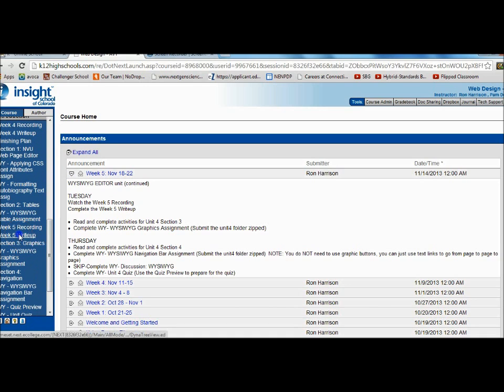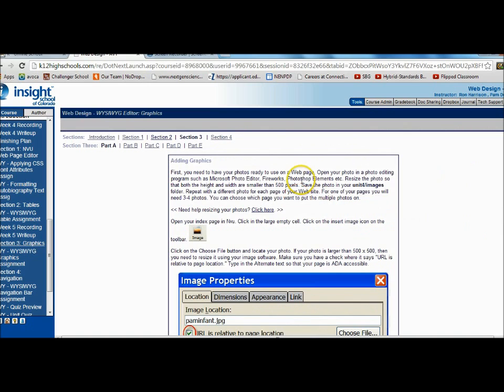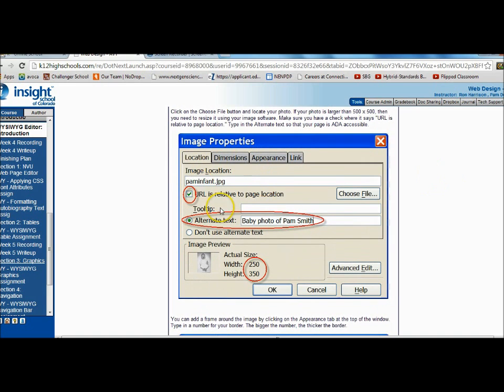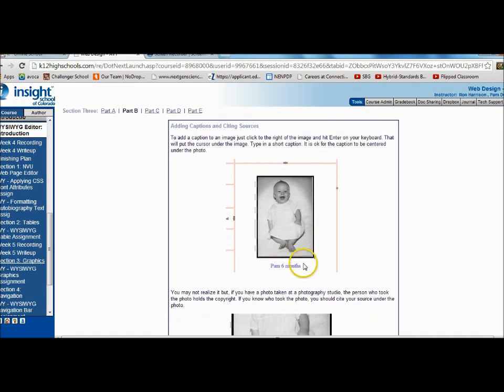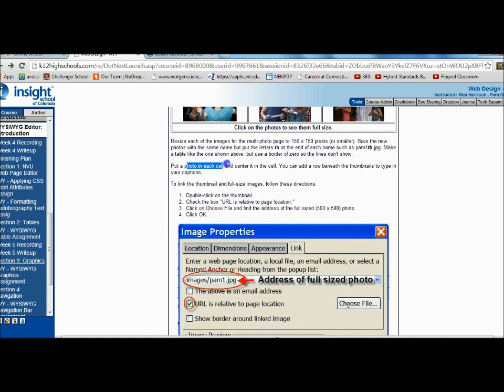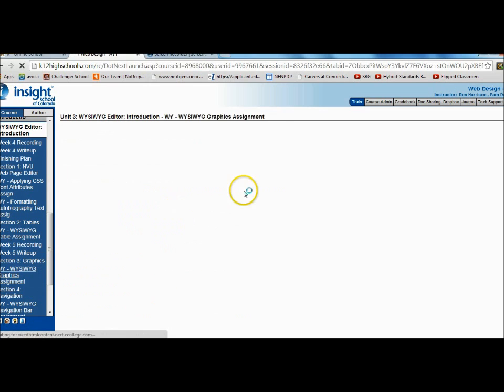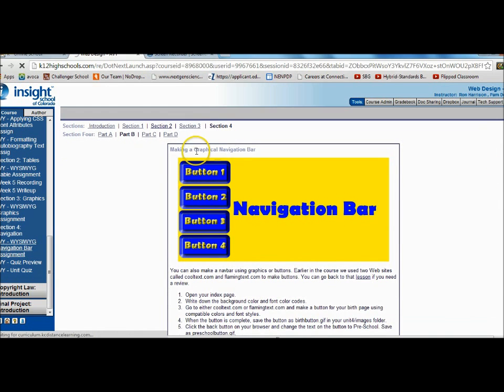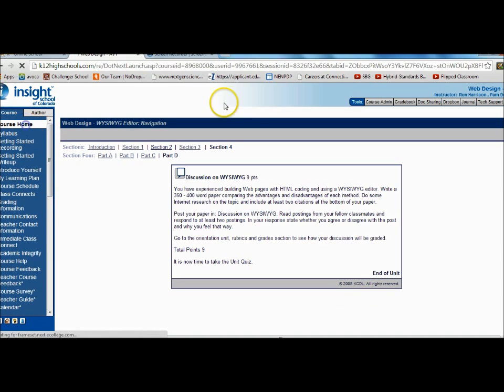WYSIWYG Sections 3 and 4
Lesson Recording for Sections 3 and 4 in WYSIWYG unit